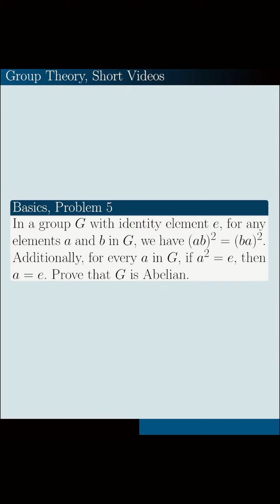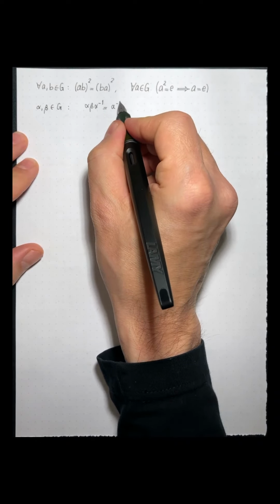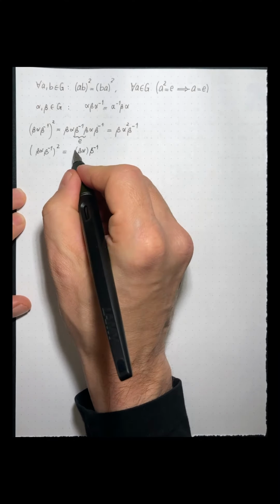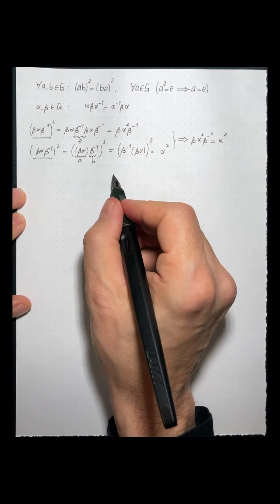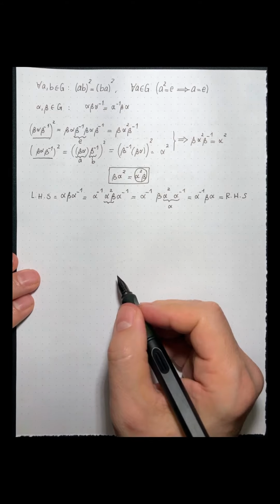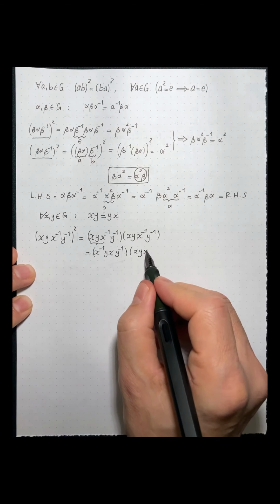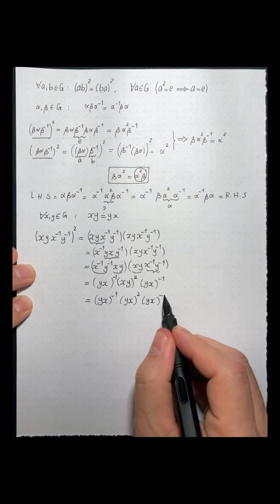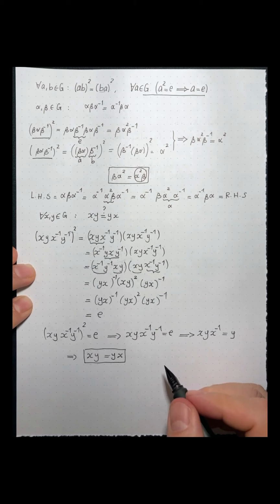Group Theory, Basics, Problem 5